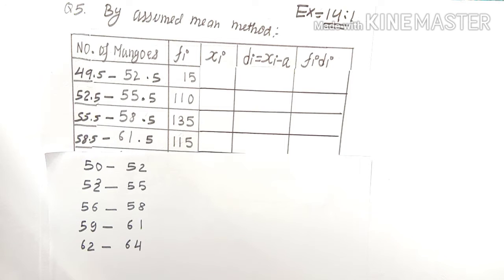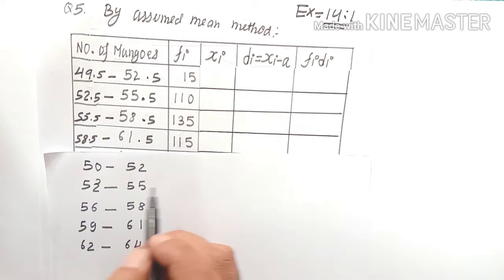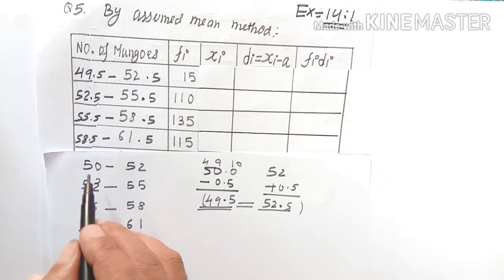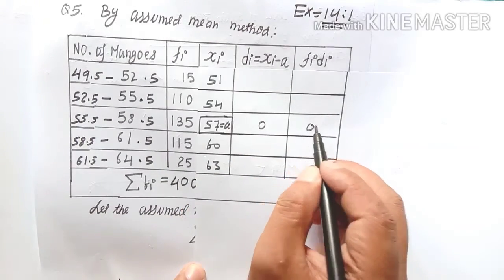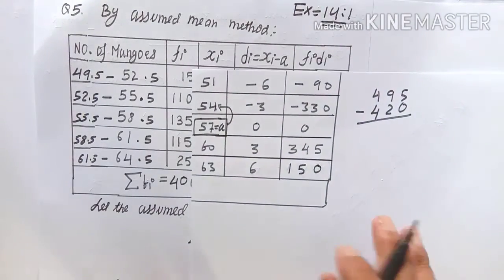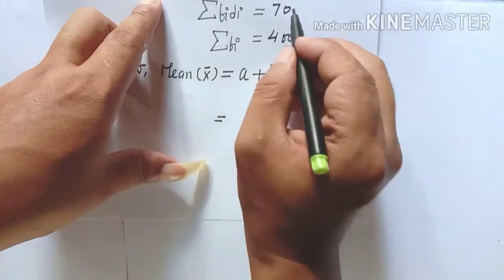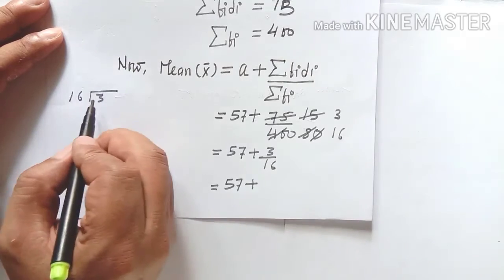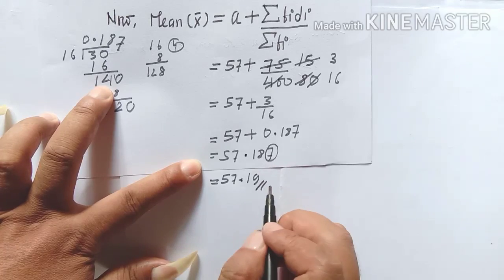Class 10 NBSE Maths innings 14.1(Q5)